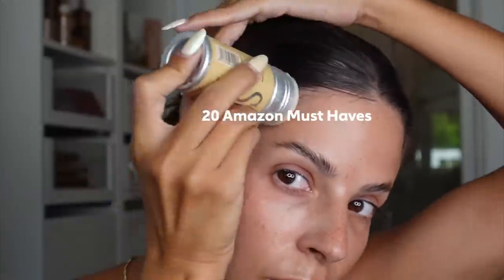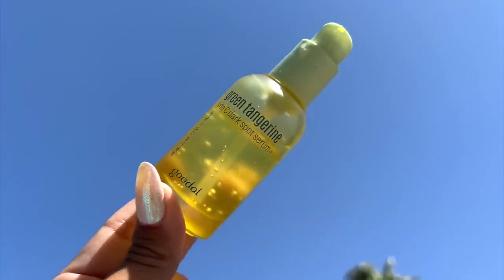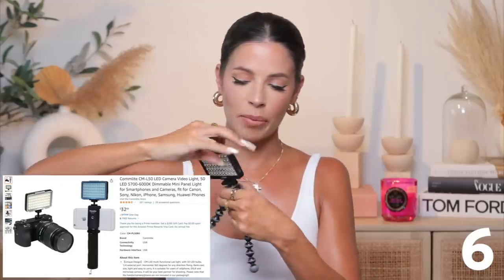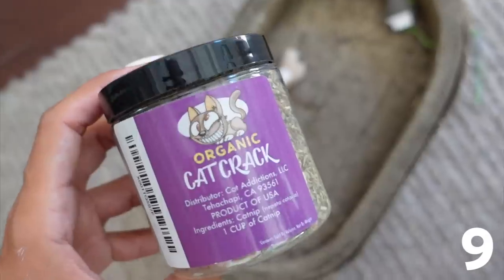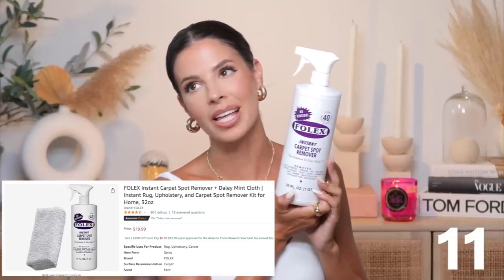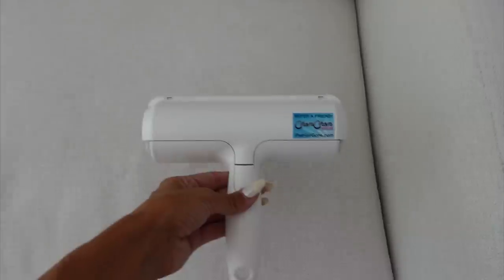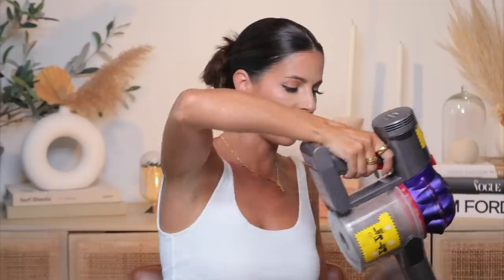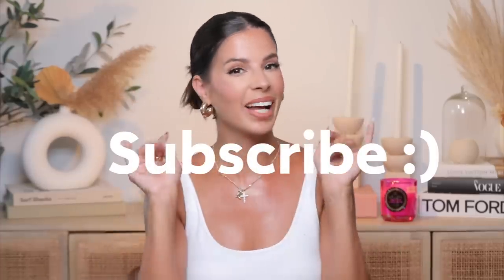20 AMAZON products that I can't live WITHOUT! *actually useful products*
PRODUCTS MENTIONED:
1. Hair wax stick
2. Duo edge comb
3. Aquaphor Spray
4. Goodal Skincare
5. Power puff face sponge
6. Handheld light
7. Hot tool curler
8. Large Le Spec sunglasses - not on amazon :( sold on shop bop for the same price!
9. Cat Crack
10. Dales steak/chicken seasoning
11. Folex carpet cleaner
12. Webcam cover
13. Car phone holder
14. Scrub Mommy
15. Scour Daddy
16. Chom Chom
17. Packing cubes
18. Dyson Vacuum
19. Planner
20. Workout Set